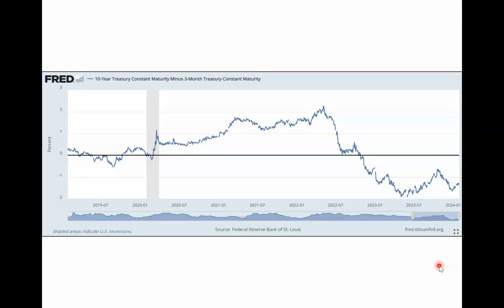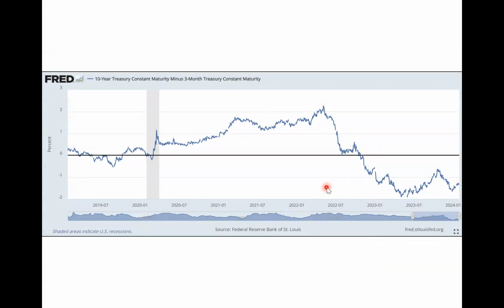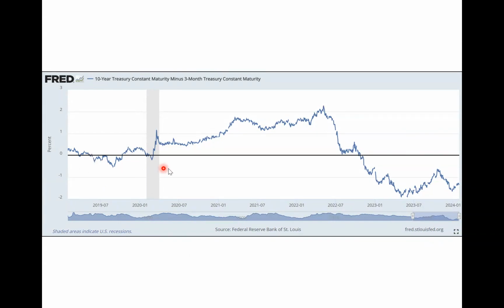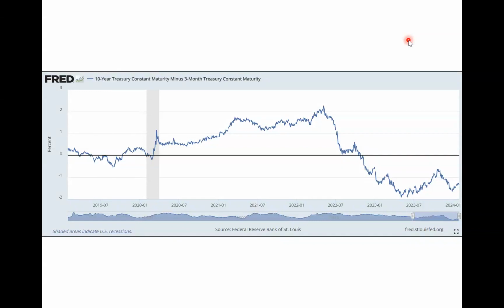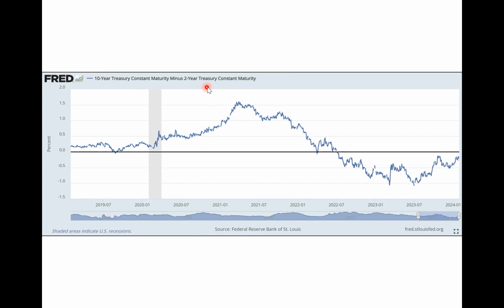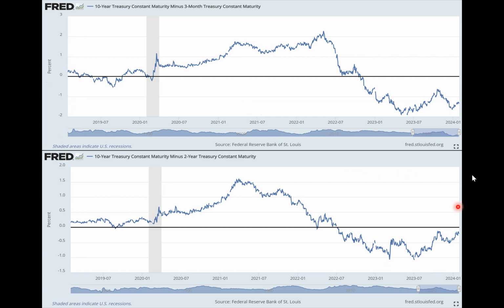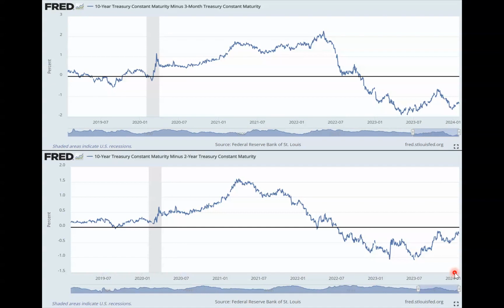Where is the yield curve un-inversion?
This video argues that the graph of 10y-2y Treasury yields is a predictor of the graph of 10y-3m Treasury yields, where the latter is the best indication of an impending recession. Typically the graph of 10y-3m Treasury yields un-inverts immediately prior to the recession.